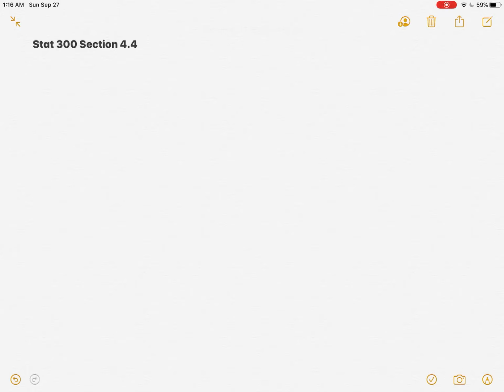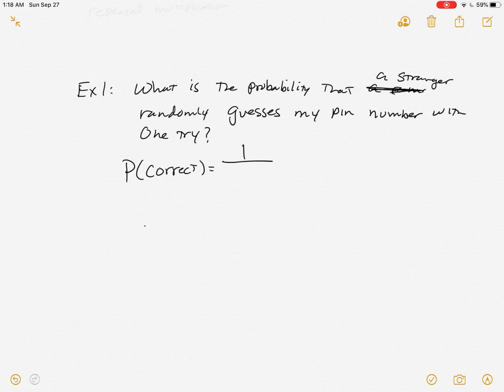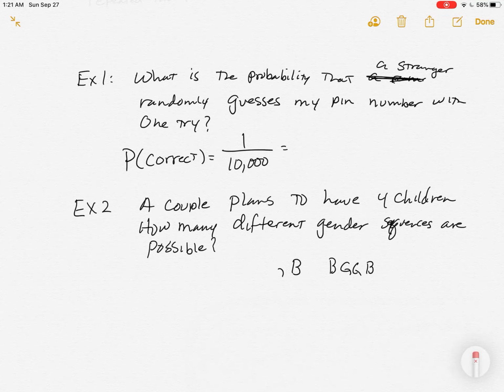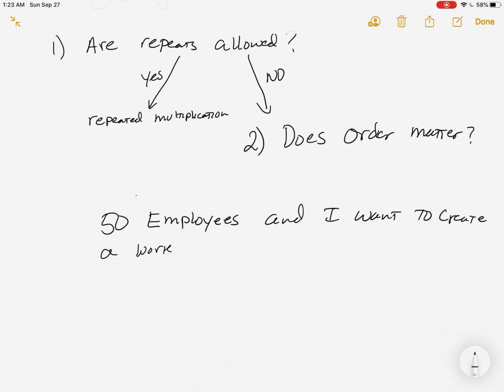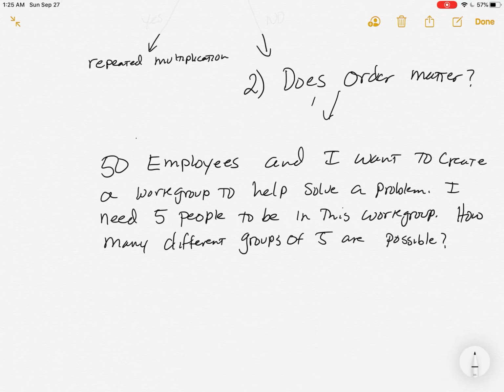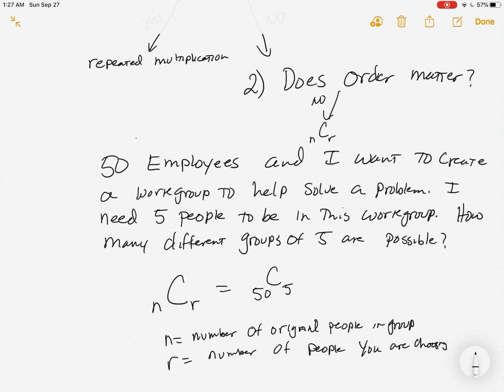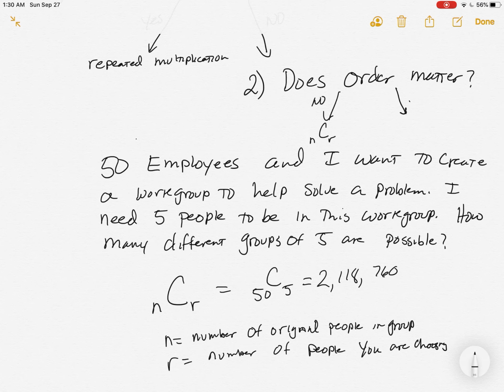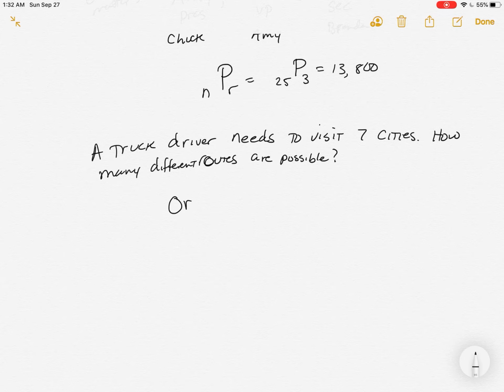Stat 300 - Section 4.4